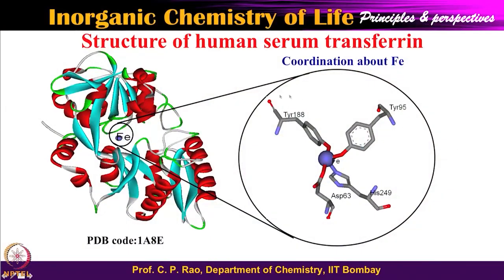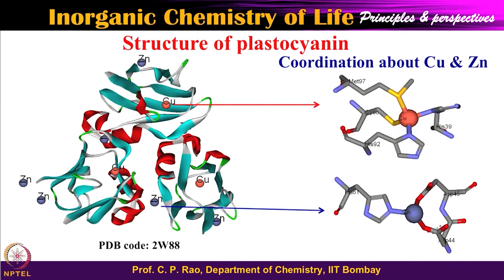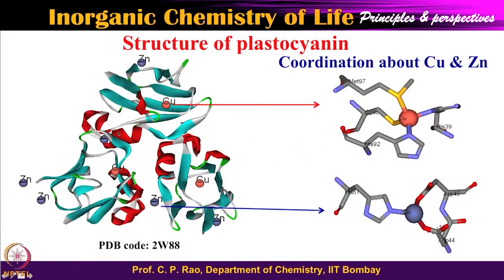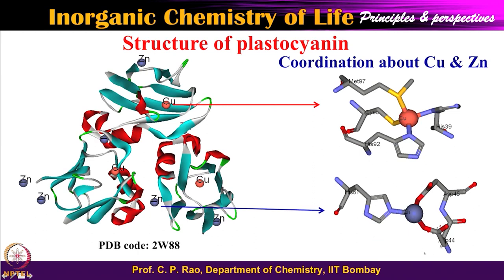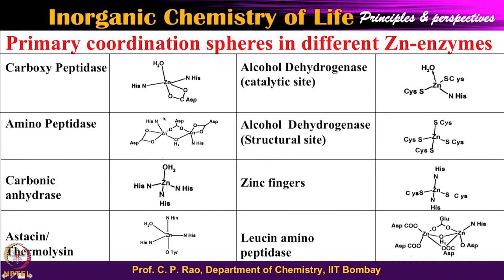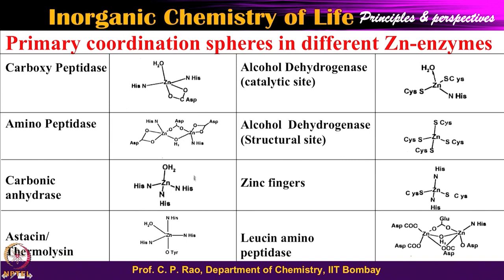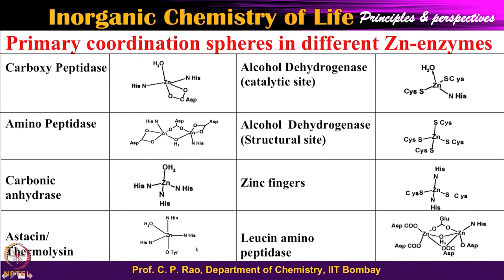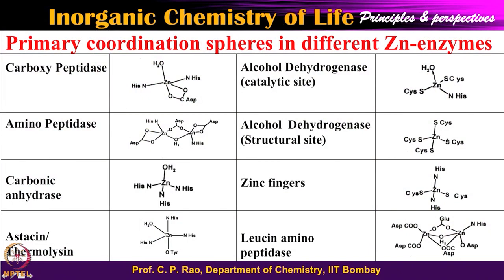Coordination in enzymes.